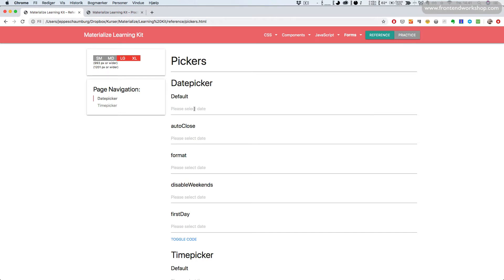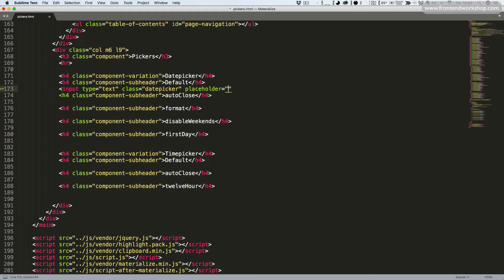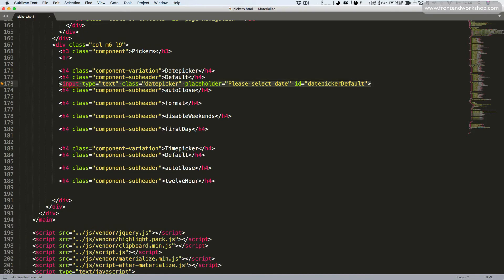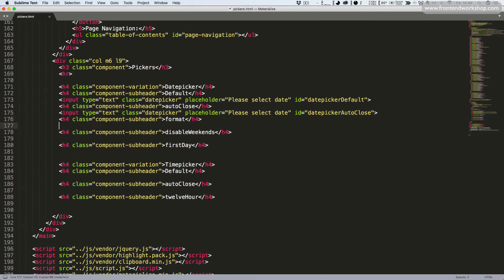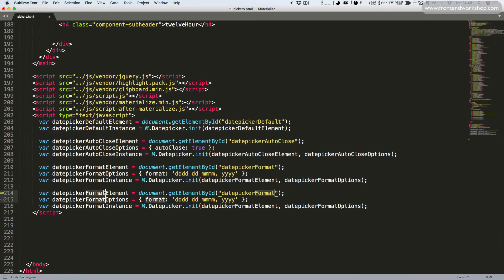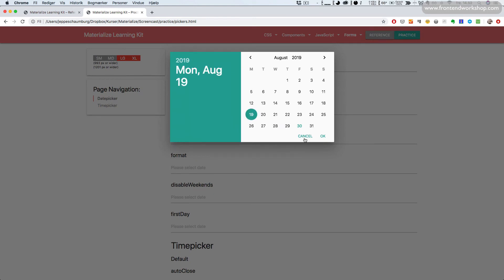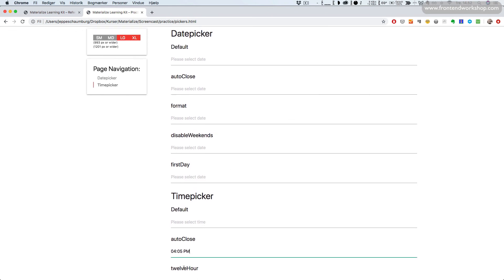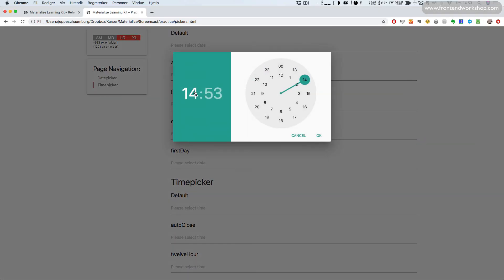Materialize: Forms – Pickers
Get the full course covering the latest Materialize release for free (normal price up to €200) by signing up to the mailing list Or select one of the other web development courses for free.